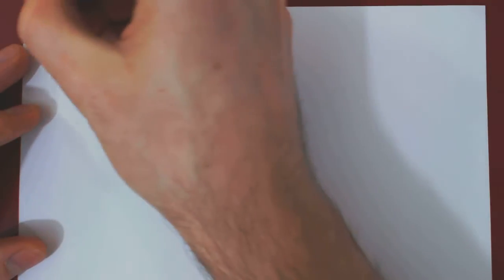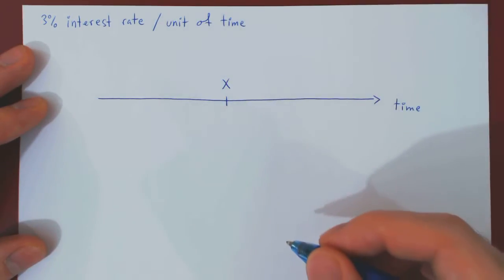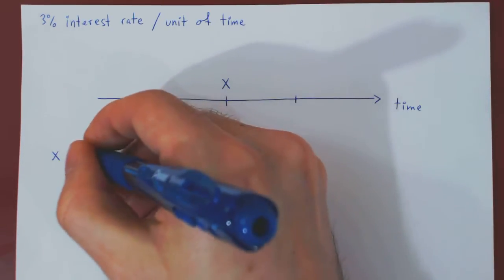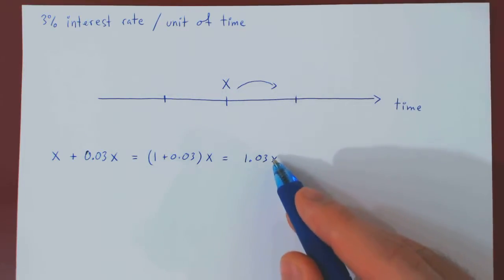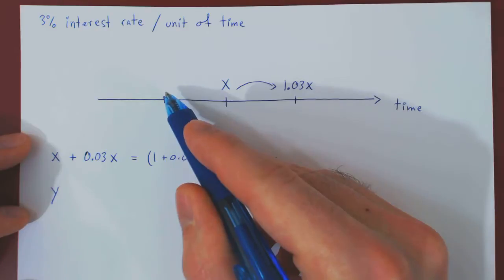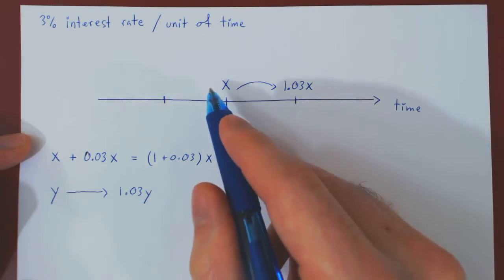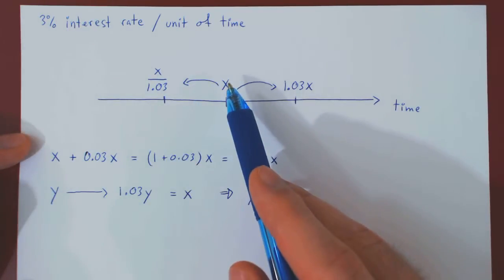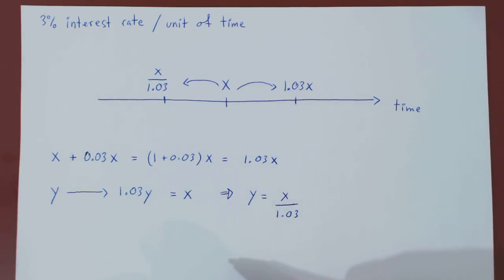Geometric Series and Compounded Interests - 1